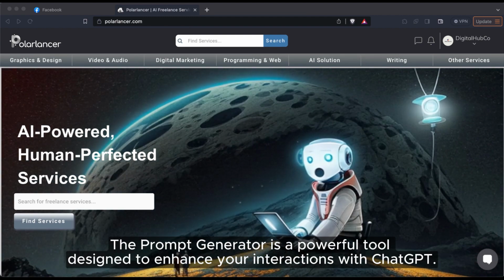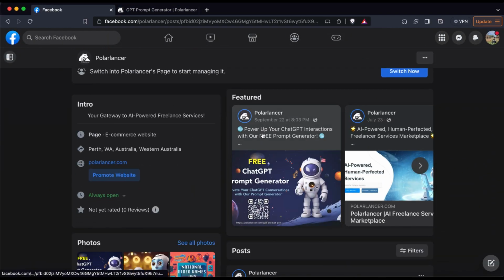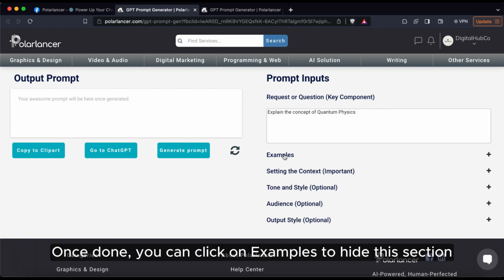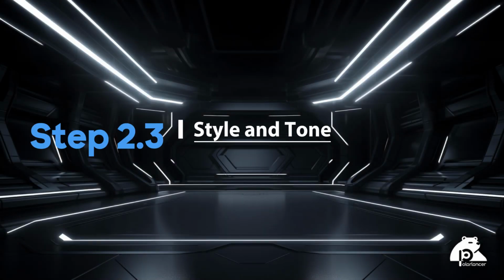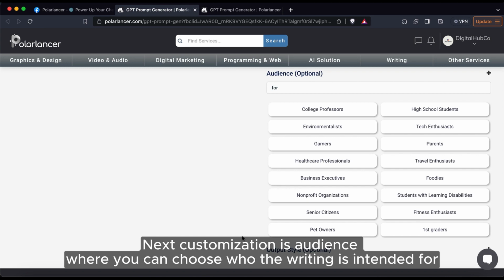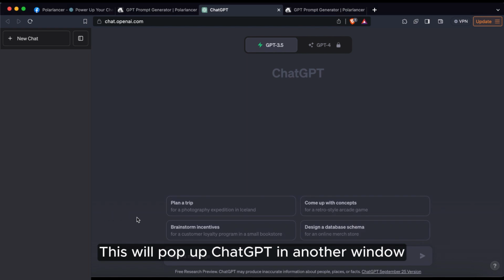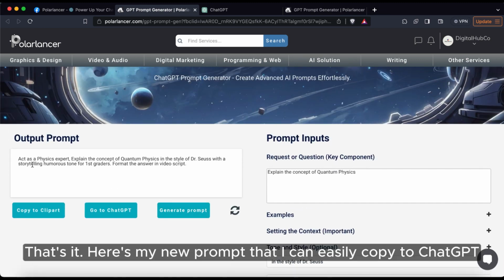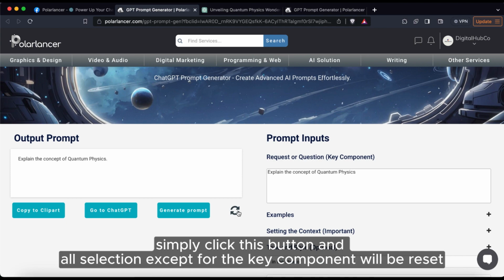How to use the free GPT Prompt Generator on Polarlancer (with subtitle)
Unlock the Full Potential of AI Conversations!

Discover how to use Polarlancer's Free GPT Prompt Generator to create customized prompts that lead to context-aware and engaging interactions with AI. Elevate your communication and get the most out of ChatGPT with our step-by-step guide.